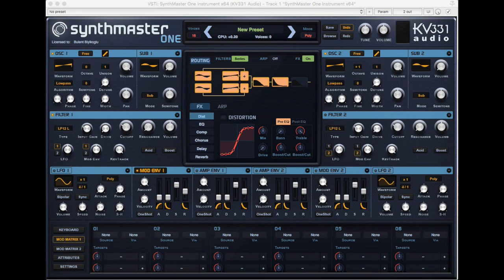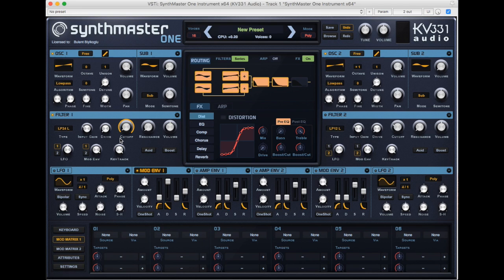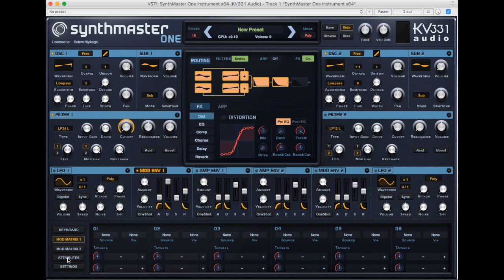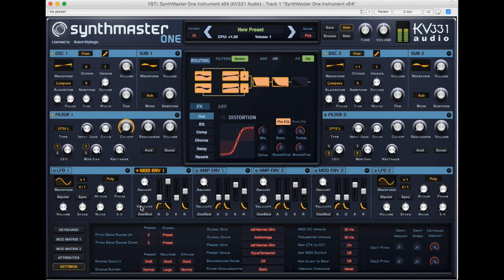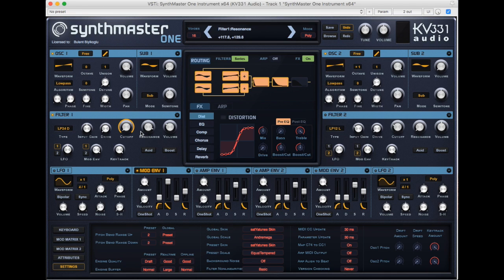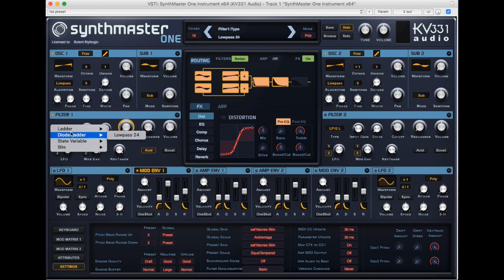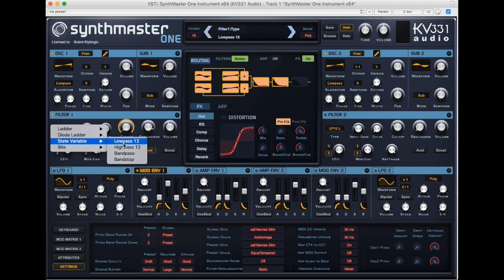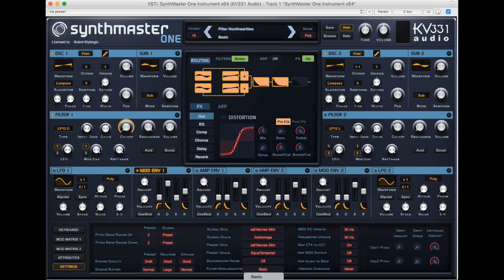11-Filters in SynthMaster One